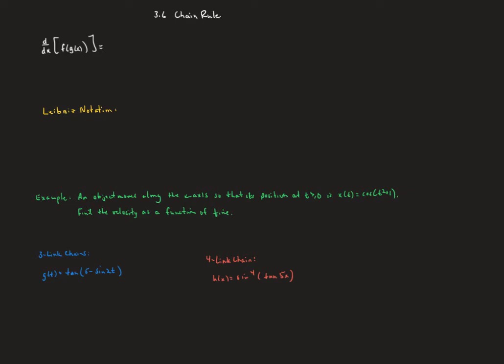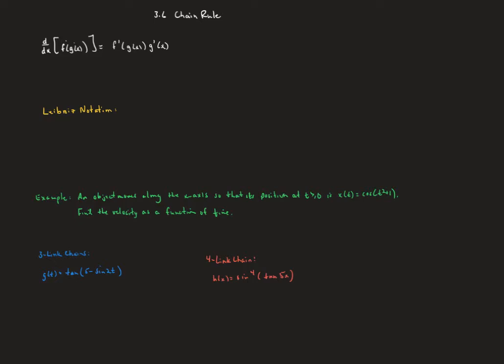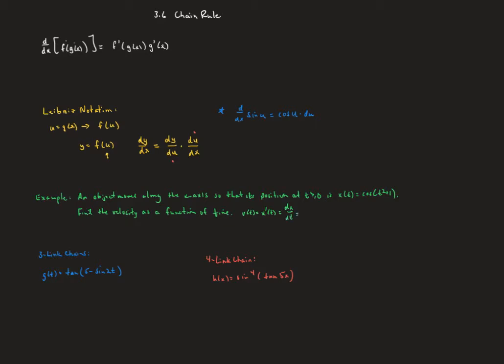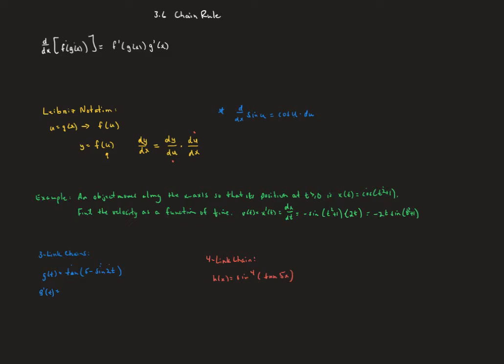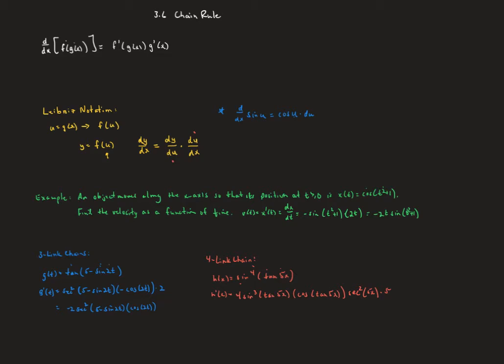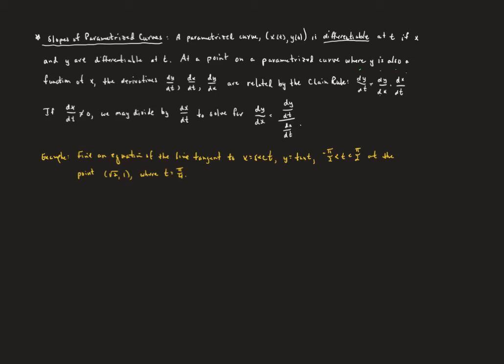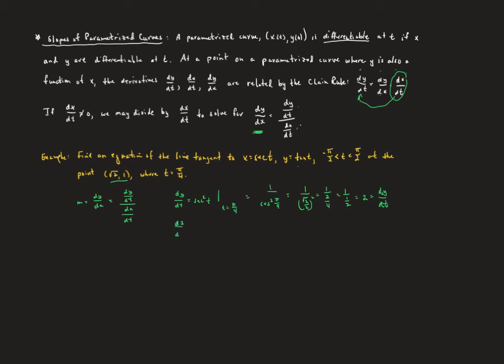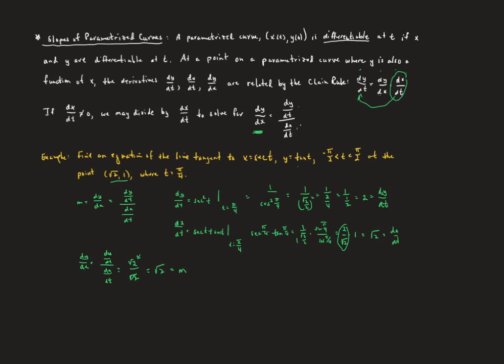BC Calculus Chain Rule and Slope of Parametrized Curves